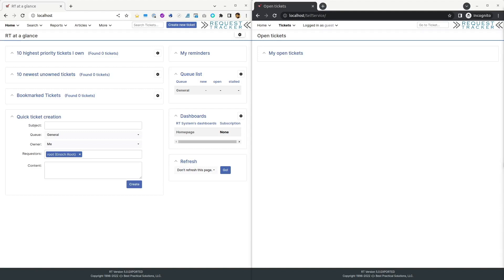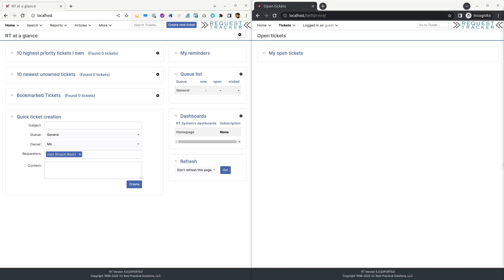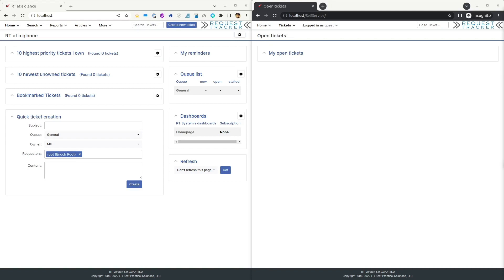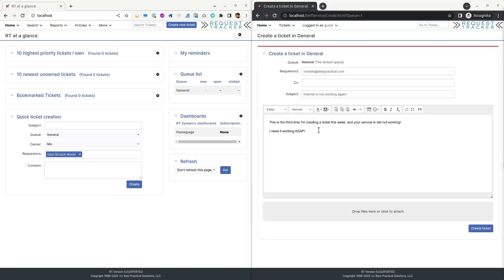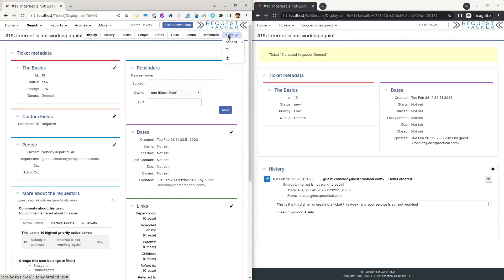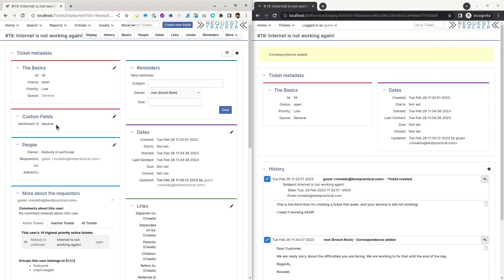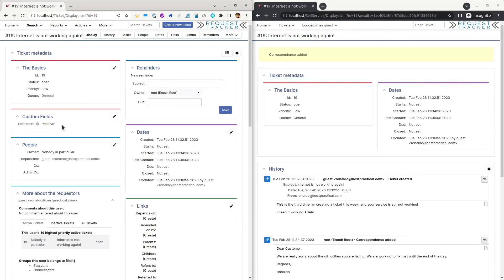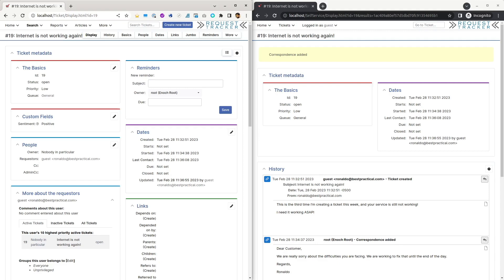Using OpenAI in RT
A short demo of how OpenAI technology like ChatGPT might be used with Request Tracker (RT).